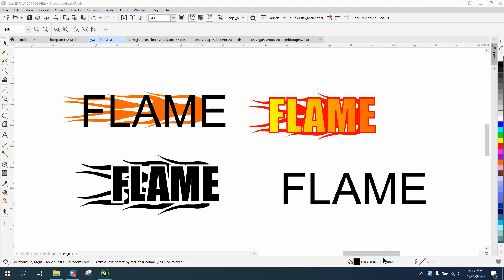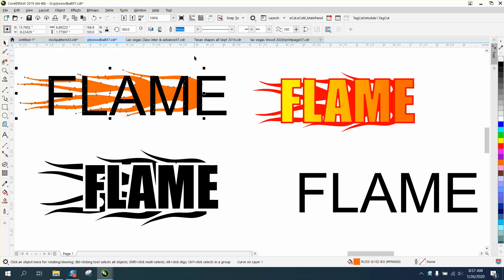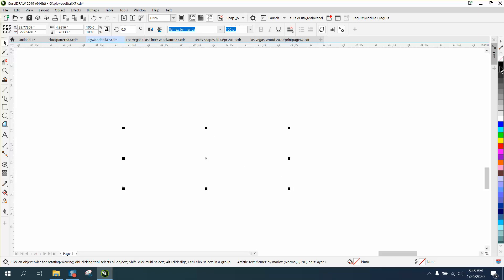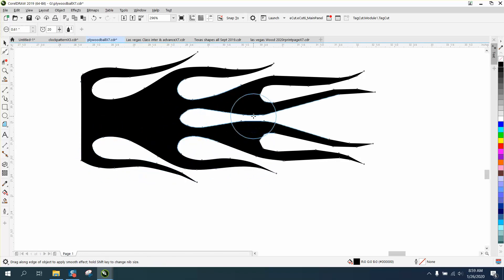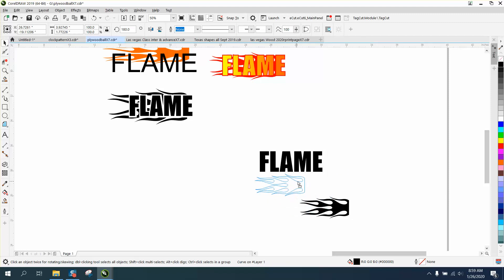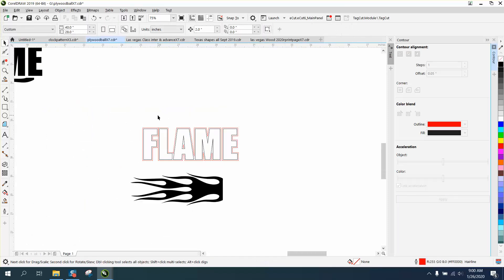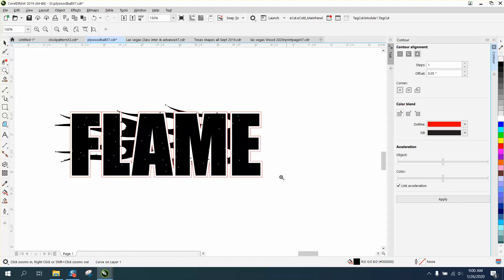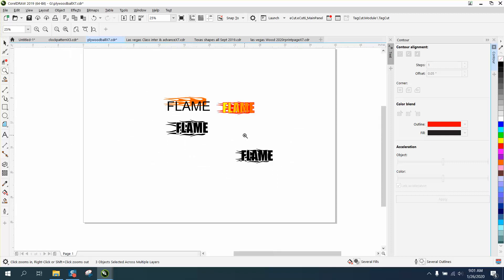Corel Draw Tips & Tricks Flames with a Text